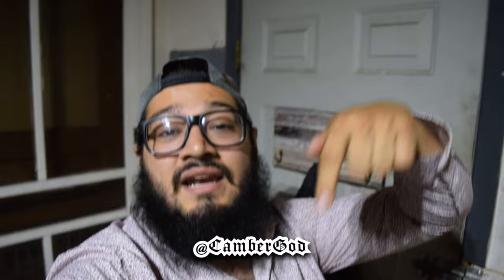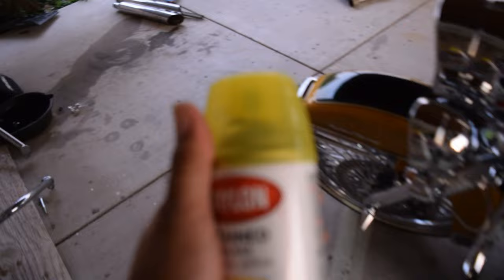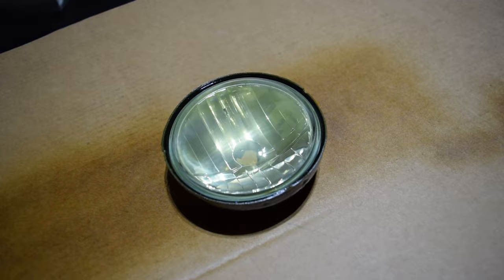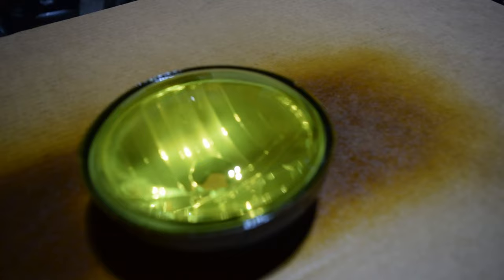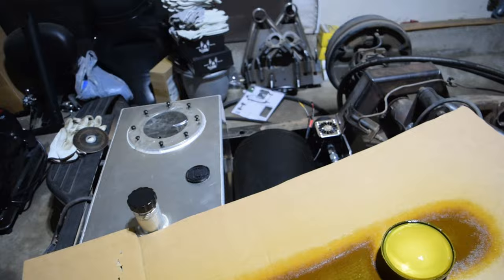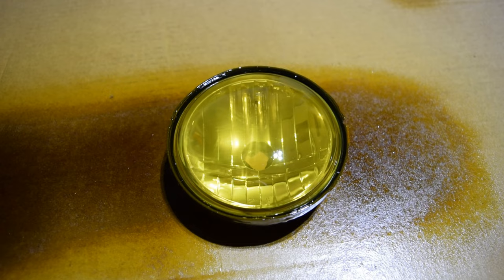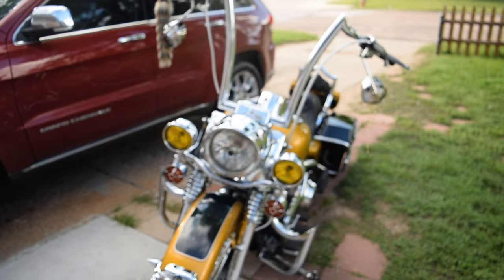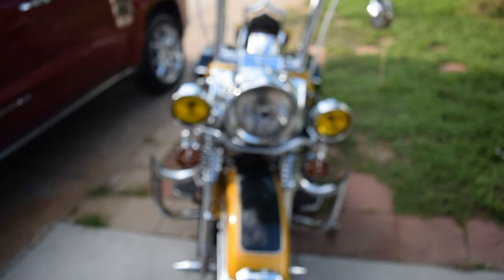DIY PAINTING LIGHTS WITH KRYLON STAINED GLASS PAINT!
Today on CGOD VLOGS, we're going to be removing the yellow tint on my passing lamps and spray them with Krylon Stained Glass Canary Yellow paint. Enjoy!